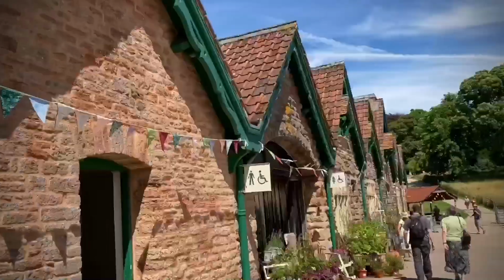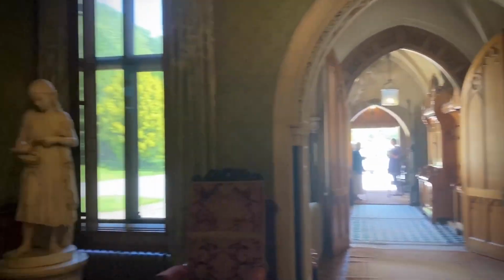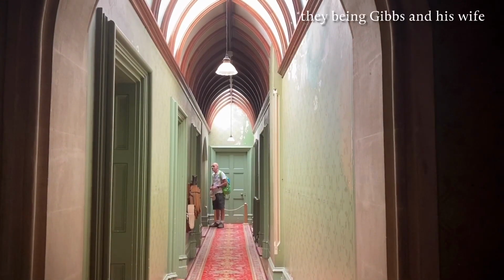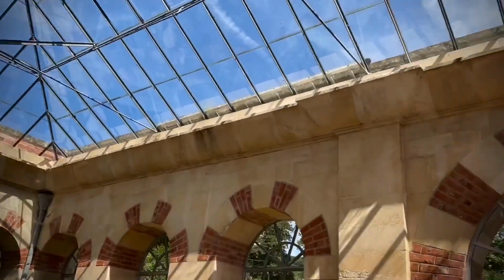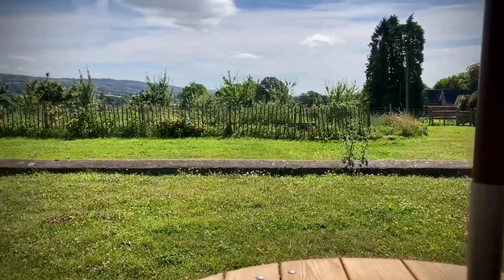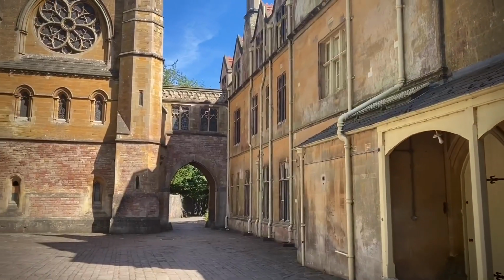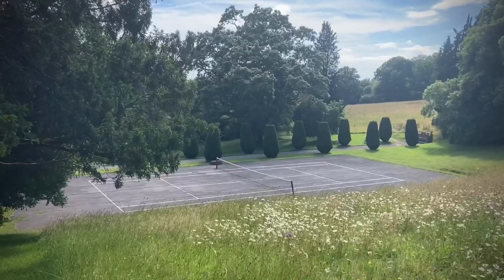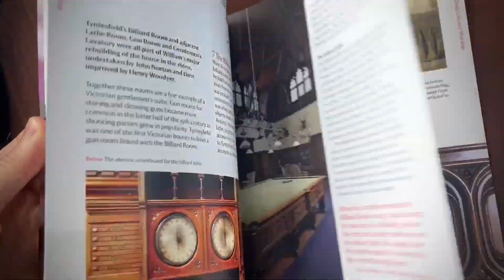my trip to a gothic country house | brief history of Tyntesfield & my writing 🖊 🌿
A chill tour of the Victorian gothic country house, Tyntesfield, in the UK. I explain some of the history of the house as well as my own reasonings for going the house including my own writings and novel.

This has to be one of my favourite National Trust properties in the UK, and as I say in the video it looks quite different to most houses. I think next I want to go to Knightshayes in Devon cause that looks similar and very moody (even the name! Jeepers, sounds like it’s from a gothic mystery novel or something).

Also as I said this house inspired by own ‘Highbrook’ from my novel “Maude Edevane” that I mostly finished editing in 2022 spring (more like gave up). So you may not have heard about that book since I finished draft one in like summer 2021 I think.

Timestamps:
0:00 basic info about the house
1:20 walking up the drive
2:50 interior & the Gibbs family
5:30 architecture & the grounds
6:40 the edifice
8:00 inspiration for my writing
10:00 the gardens
10:41 the fall of the house of Gibbs